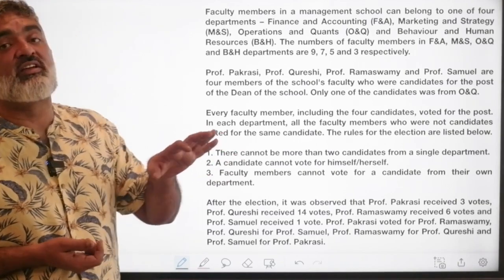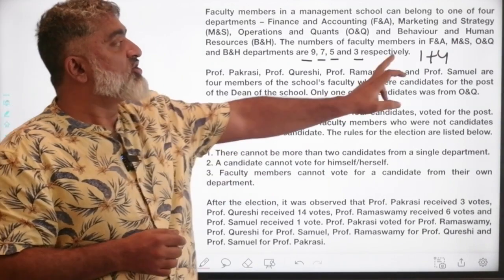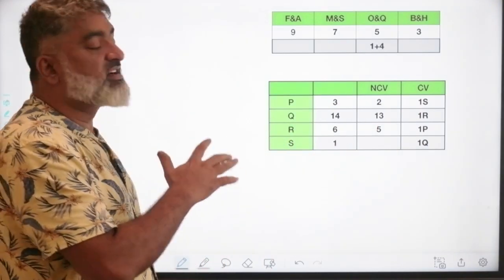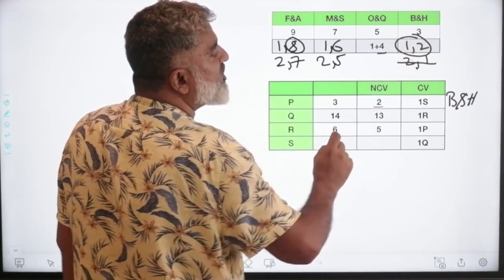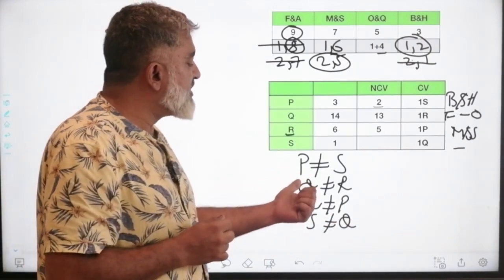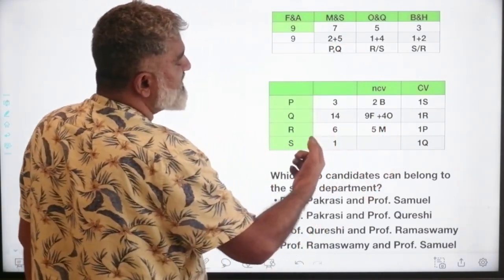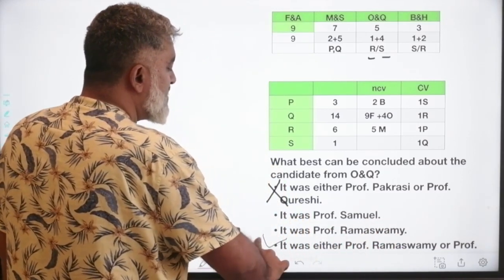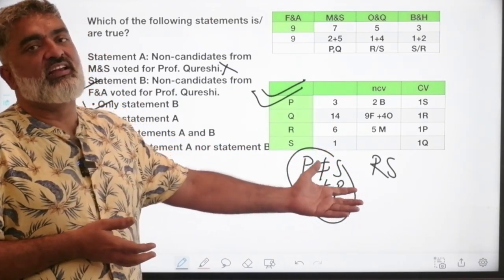CAT 23 DILR 90%ile set - Key skills Vs Problem Solving